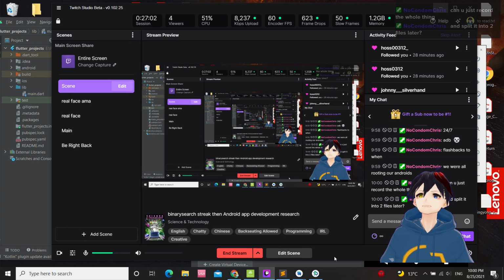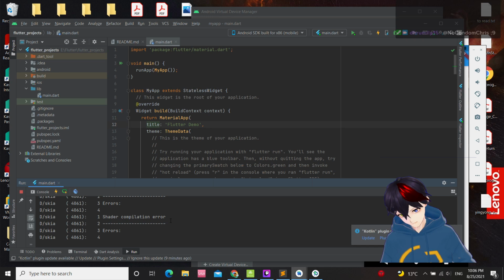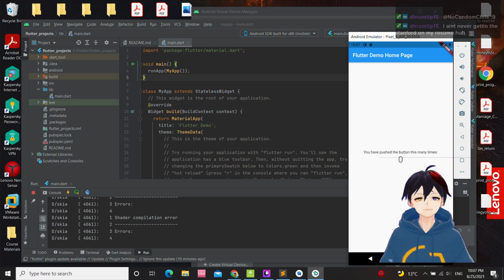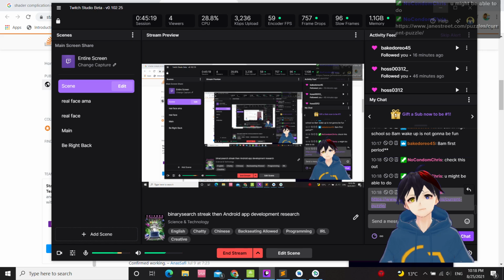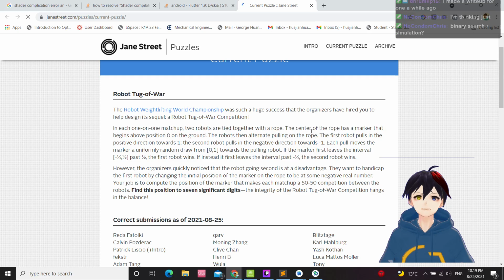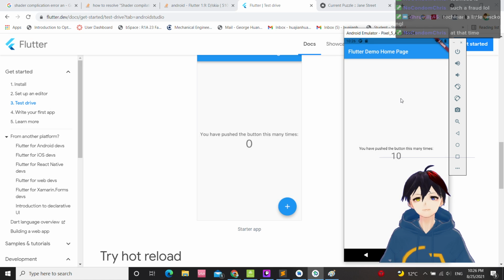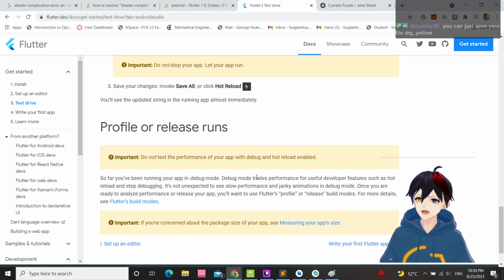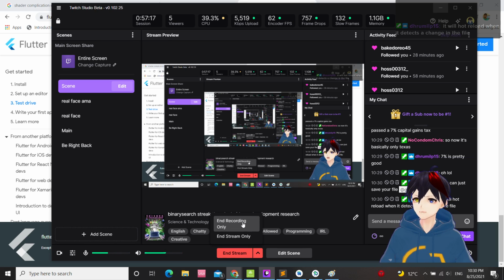📲Environment Setup, Part 4 | Flutter | App Development📲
Emulator works today and we dealt with the shader error!